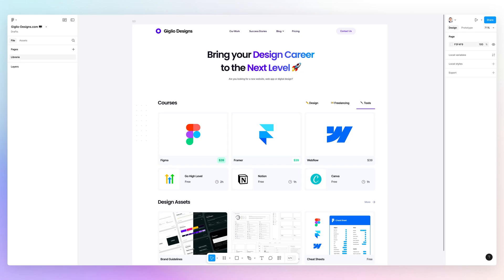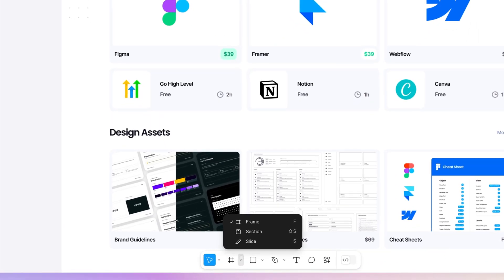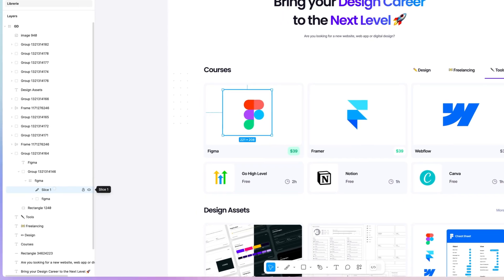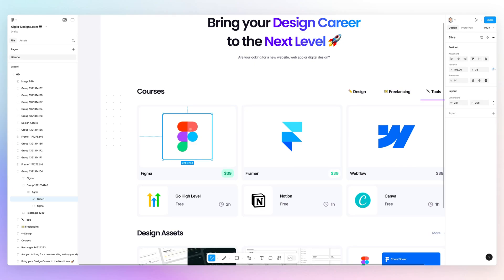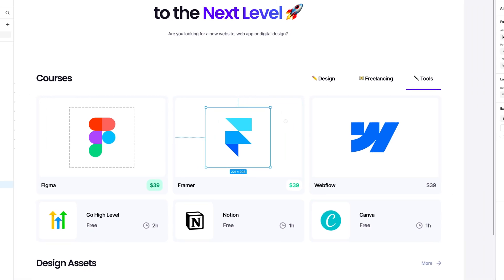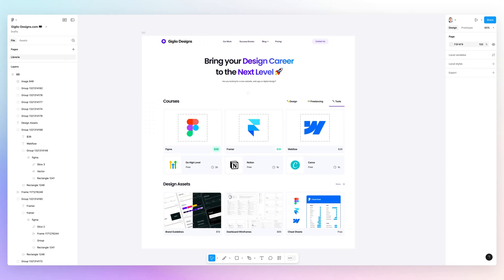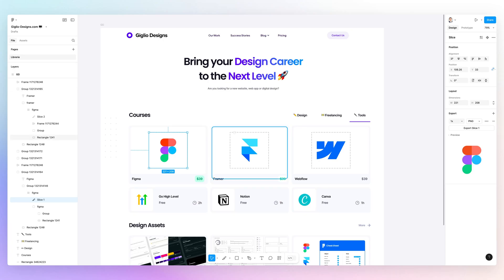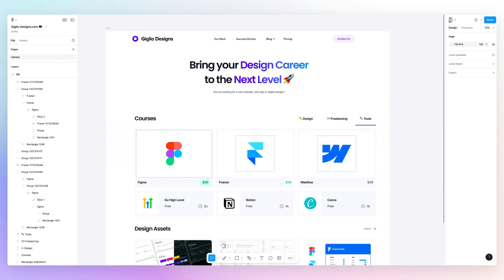Slice Tool in Figma: Tutorial for Beginners